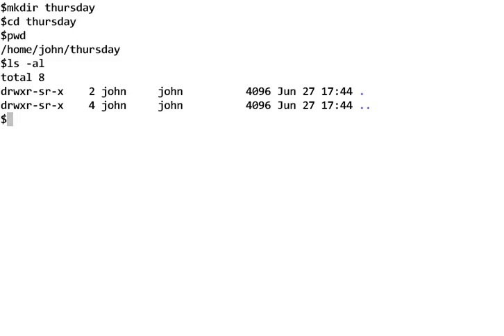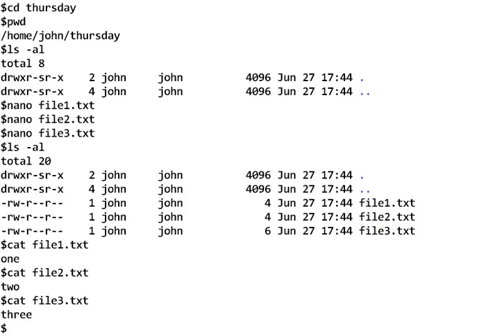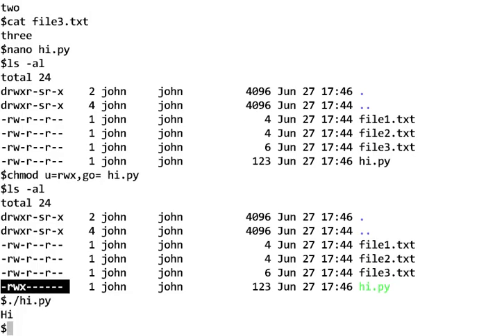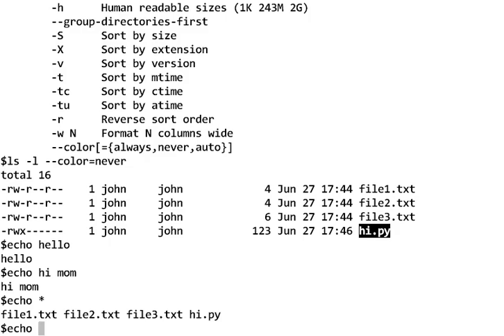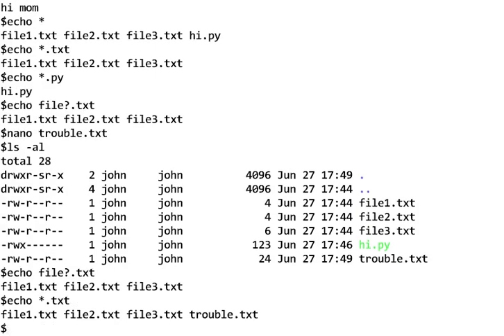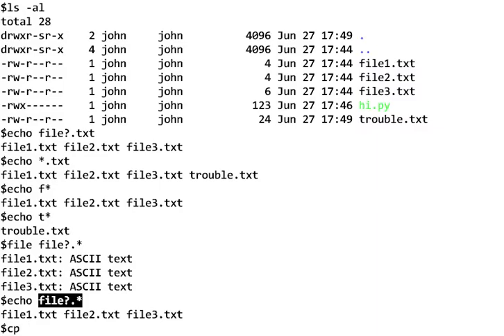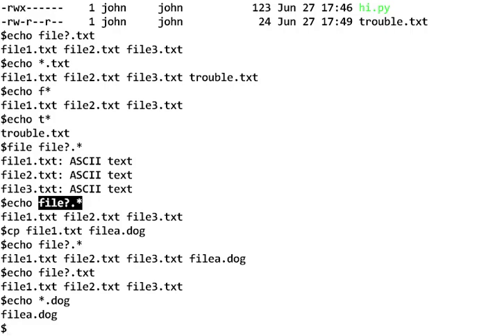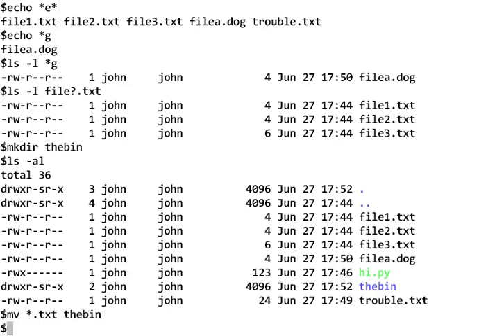First steps #3: shell globbing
This video showns more use of the 'nano' text editor, along with 'chmod', 'cp', 'mv',
and 'echo'.  It explains how to disable colorized output from 'ls' using the
'--color=never' option, and also shows more about globbing (wildcards for filenames).